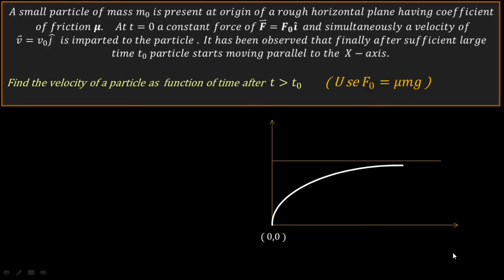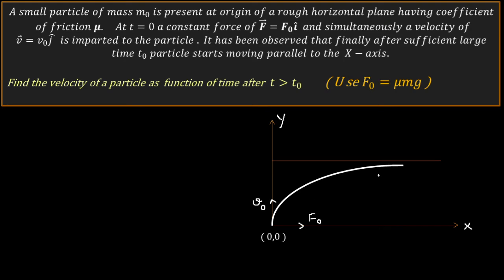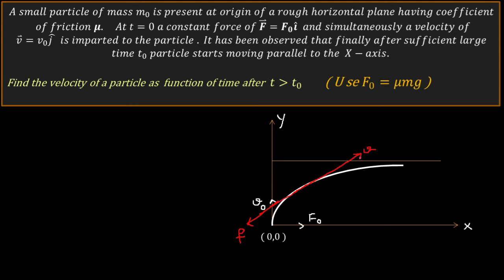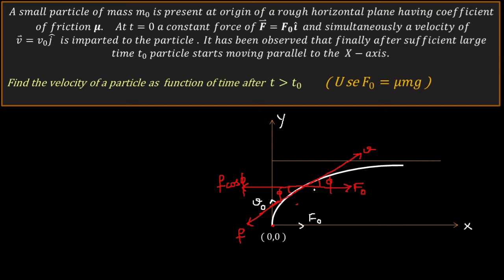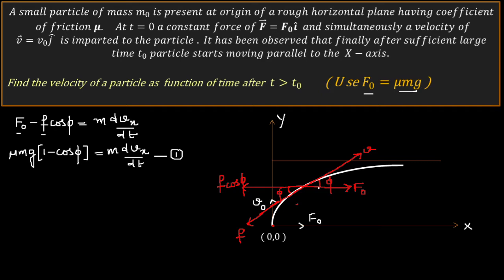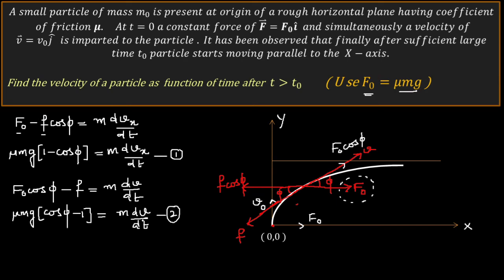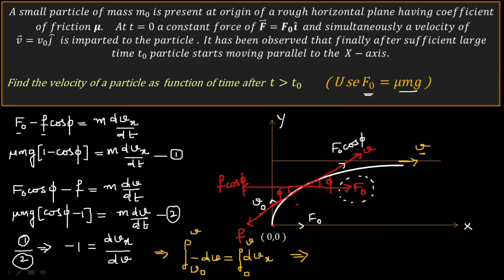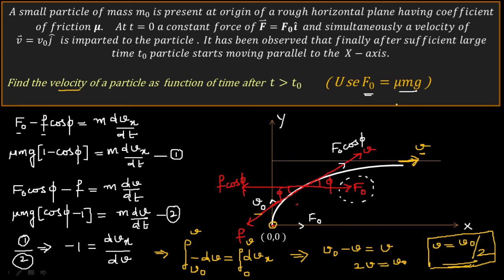AN INTERESTING PROBLEM ON FRICTION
𝐴 𝑠𝑚𝑎𝑙𝑙 𝑝𝑎𝑟𝑡𝑖𝑐𝑙𝑒 𝑜𝑓 𝑚𝑎𝑠𝑠 𝑖𝑠 𝑝𝑟𝑒𝑠𝑒𝑛𝑡 𝑎𝑡 𝑜𝑟𝑖𝑔𝑖𝑛 𝑜𝑓 𝑎 𝑟𝑜𝑢𝑔ℎ ℎ𝑜𝑟𝑖𝑧𝑜𝑛𝑡𝑎𝑙 𝑝𝑙𝑎𝑛𝑒 ℎ𝑎𝑣𝑖𝑛𝑔 𝑐𝑜𝑒𝑓𝑓𝑖𝑐𝑖𝑒𝑛𝑡 𝑜𝑓 𝑓𝑟𝑖𝑐𝑡𝑖𝑜𝑛 𝝁.
 𝐴𝑡 𝑡=0 𝑎 𝑐𝑜𝑛𝑠𝑡𝑎𝑛𝑡 𝑓𝑜𝑟𝑐𝑒 F   𝑎𝑛𝑑 𝑠𝑖𝑚𝑢𝑙𝑡𝑎𝑛𝑒𝑜𝑢𝑠𝑙𝑦 𝑎 𝑣𝑒𝑙𝑜𝑐𝑖𝑡𝑦 𝑜𝑓
   𝑖𝑠 𝑖𝑚𝑝𝑎𝑟𝑡𝑒𝑑 𝑡𝑜 𝑡ℎ𝑒 𝑝𝑎𝑟𝑡𝑖𝑐𝑙𝑒 .  𝐼𝑡 ℎ𝑎𝑠 𝑏𝑒𝑒𝑛 𝑜𝑏𝑠𝑒𝑟𝑣𝑒𝑑 𝑡ℎ𝑎𝑡 𝑓𝑖𝑛𝑎𝑙𝑙𝑦 𝑎𝑓𝑡𝑒𝑟 𝑠𝑢𝑓𝑓𝑖𝑐𝑖𝑒𝑛𝑡 𝑙𝑎𝑟𝑔𝑒
𝑡𝑖𝑚𝑒 𝑡_0  𝑝𝑎𝑟𝑡𝑖𝑐𝑙𝑒 𝑠𝑡𝑎𝑟𝑡𝑠 𝑚𝑜𝑣𝑖𝑛𝑔 𝑝𝑎𝑟𝑎𝑙𝑙𝑒𝑙 𝑡𝑜 𝑡ℎ𝑒  𝑋−𝑎𝑥𝑖𝑠.

Find the velocity of a particle as  function of time after